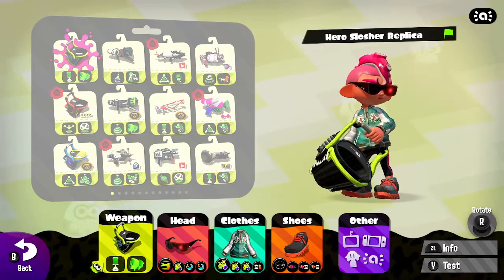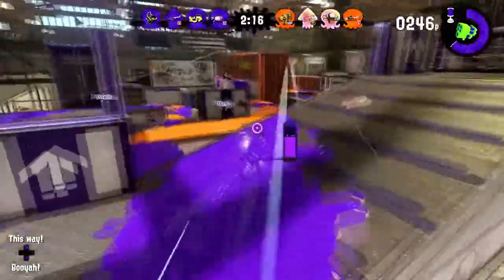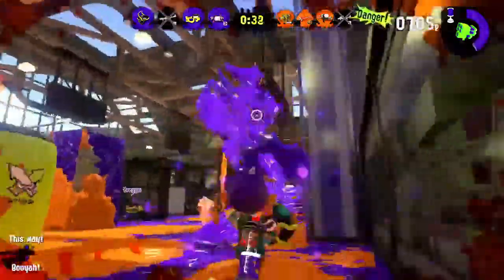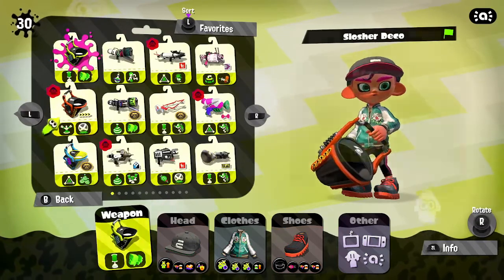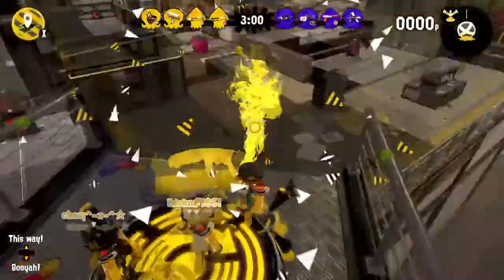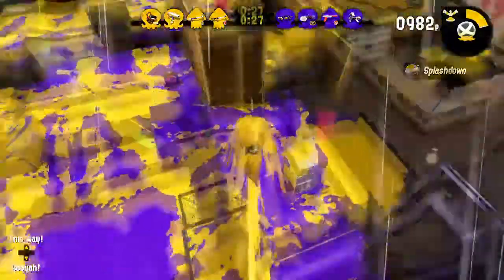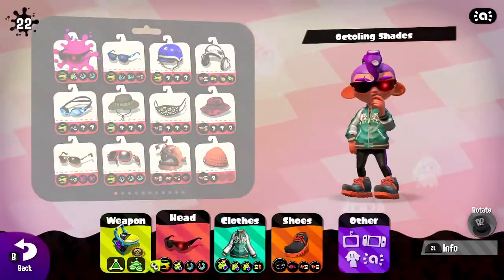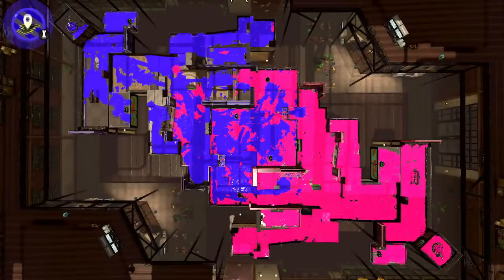Abusing the Most OVERPOWERED Weapon in Splatoon 2